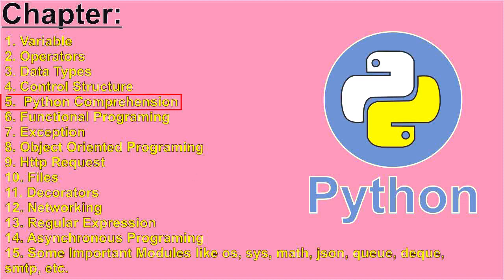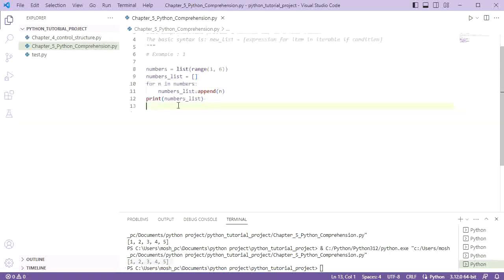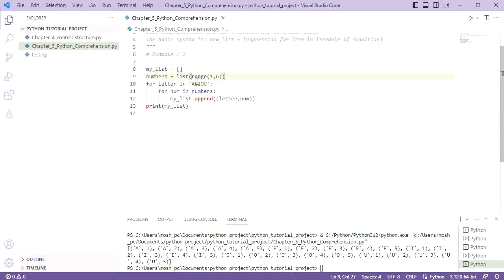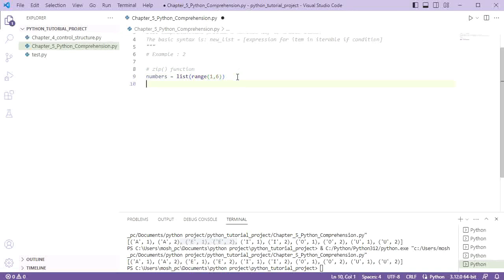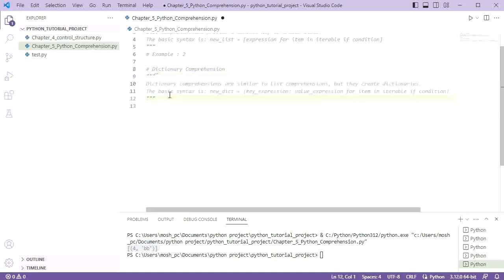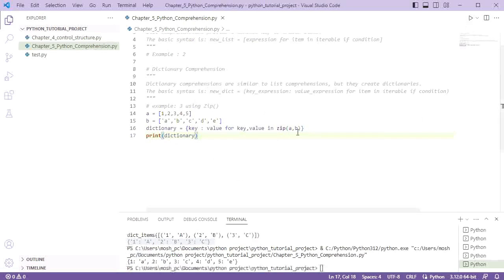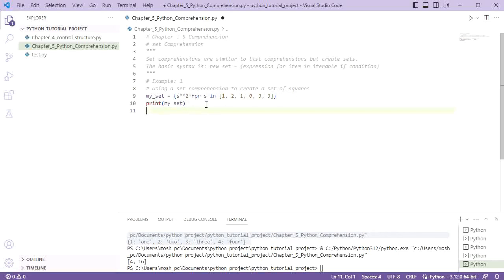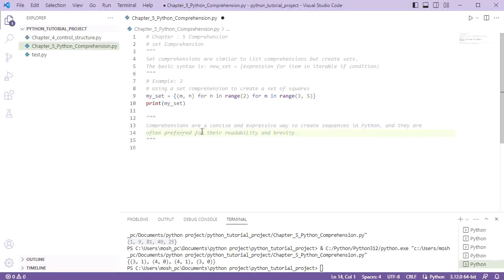python tutorial for beginners to advanced |Chapter - 5| python comprehensions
python comprehensions,
python comprehension list,
python comprehension tutorial,

learn python,
python tutorial,